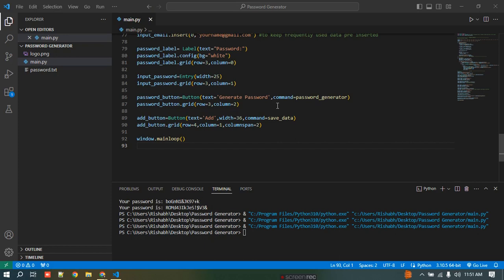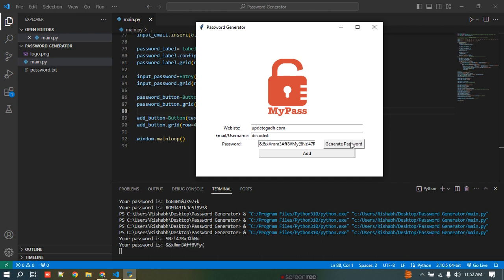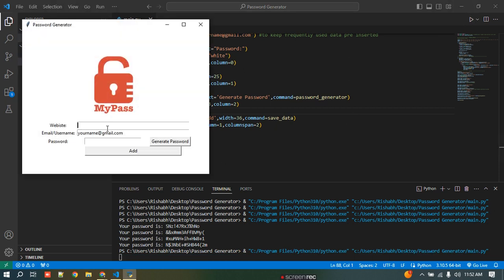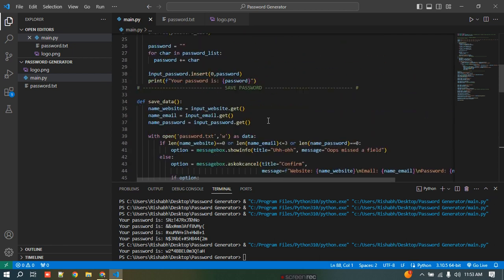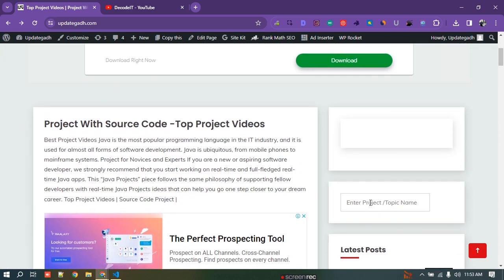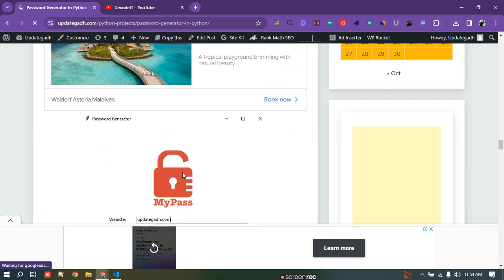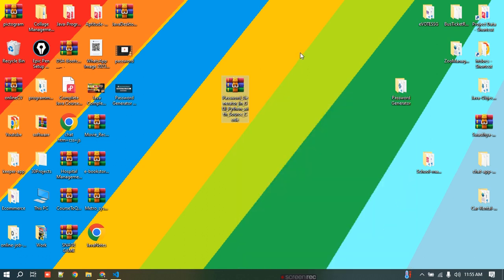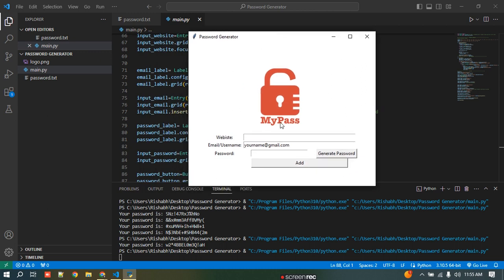Password Generator In Python With Source Free Code | PROJECT -3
Password Generator In Python With Source Free Code

🔗 SOURCE CODE: Access the source code !

password generator in python,
password generator in python for beginners,
password generator in python with source code,
random password generator in python,
how to make a random password generator in python,
how to create a random password generator in python,